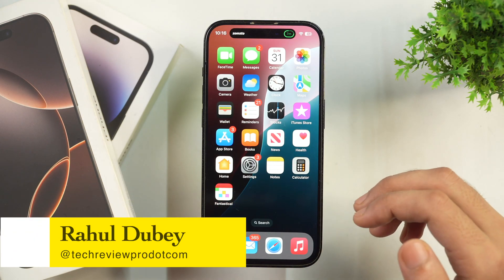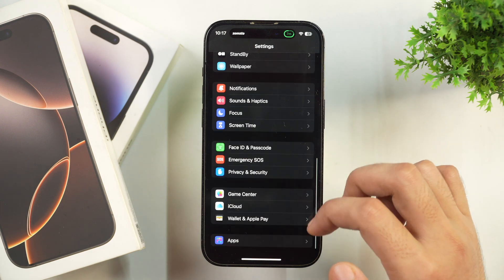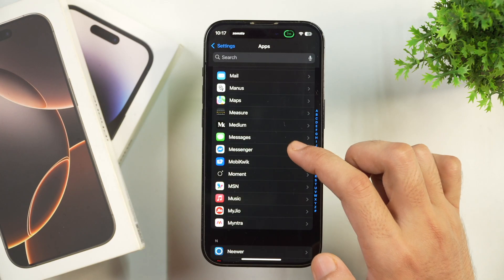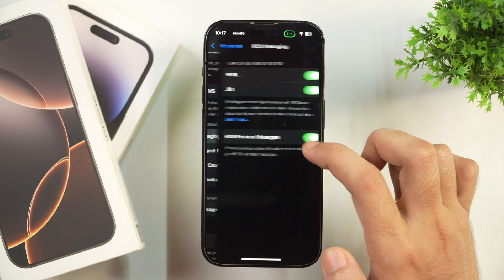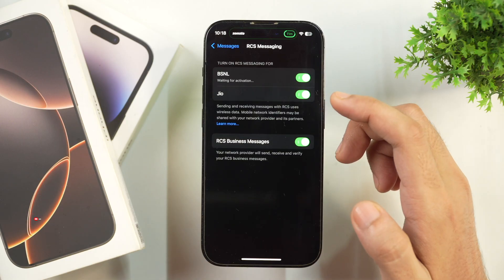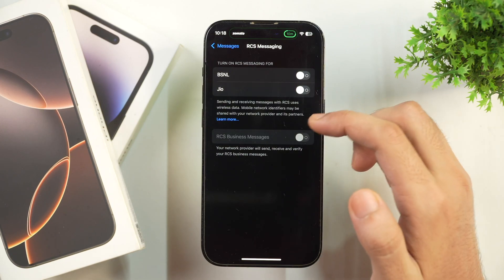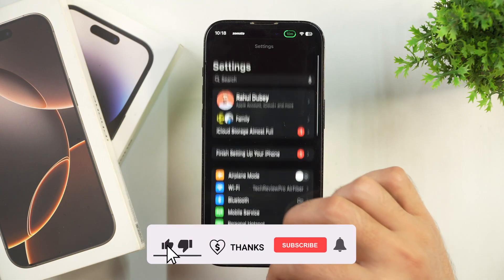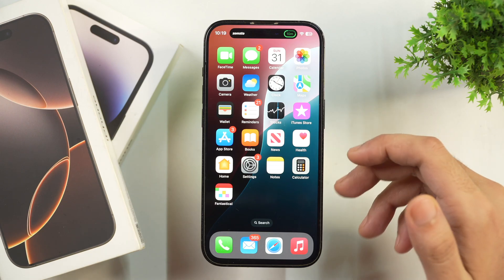How to Turn OFF RCS Messaging on iPhone? Disable RCS Business Messaging in iMessage on iPhone *New*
Turn OFF RCS Messaging on iPhone. Want to Turn OFF RCS Business Messaging? Here is How to Turn OFF RCS Messaging in iMessage on iPhone. Turn OFF RCS Business Messaging on iPhone Easily. Learn how to Turn OFF RCS Messages in iMessages on iPhone and get rid of RCS Business Spam Texts on iPhone easily.